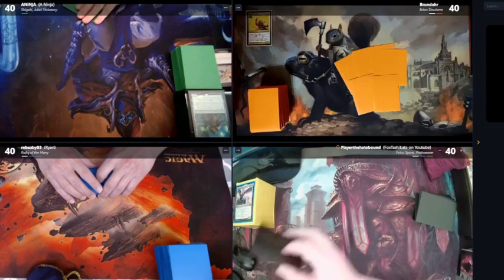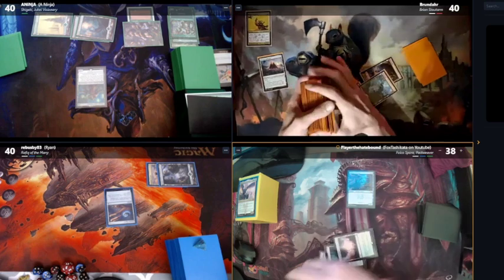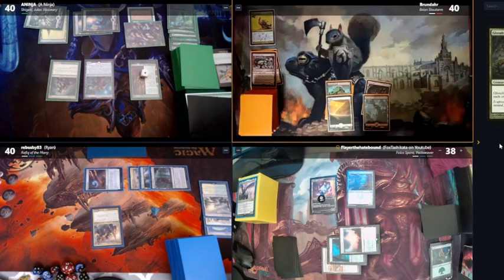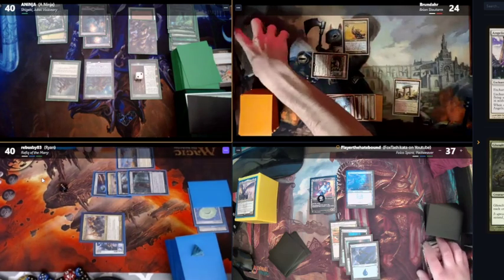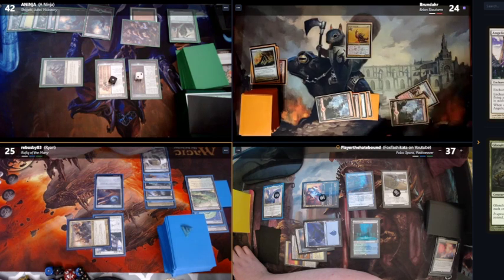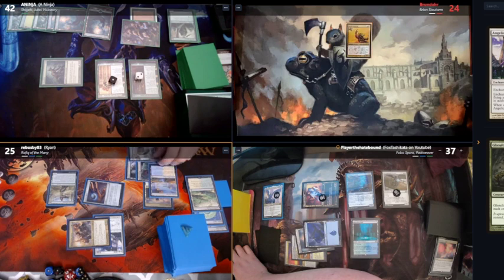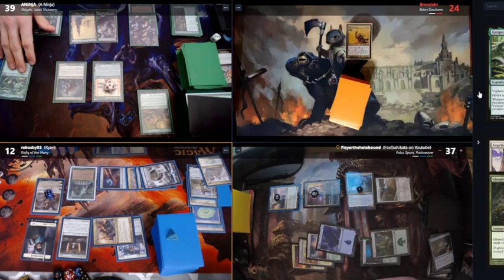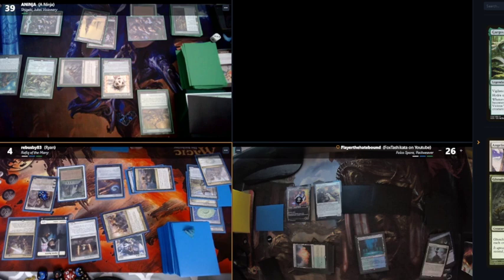Random Spelltable Game #80: Can't Read